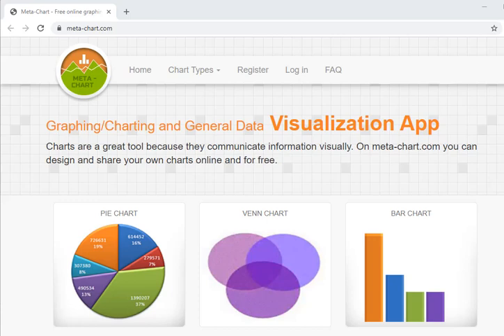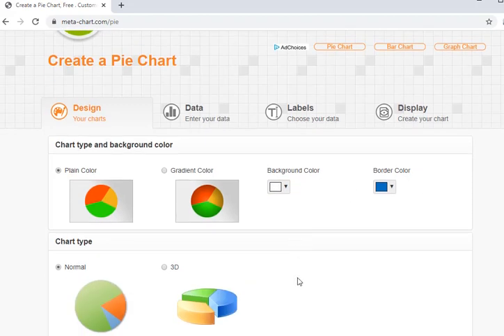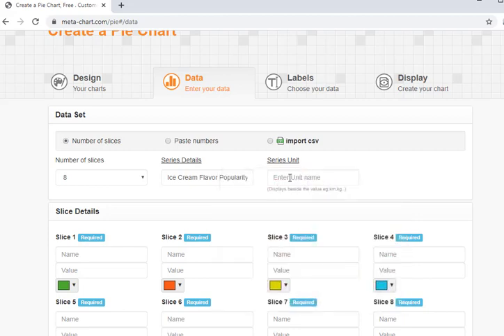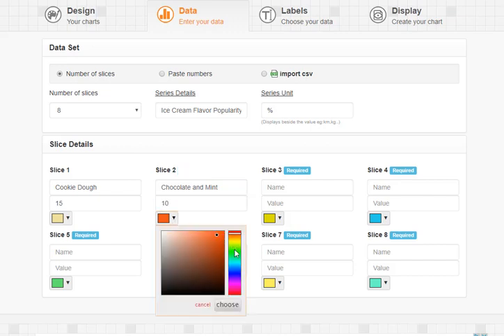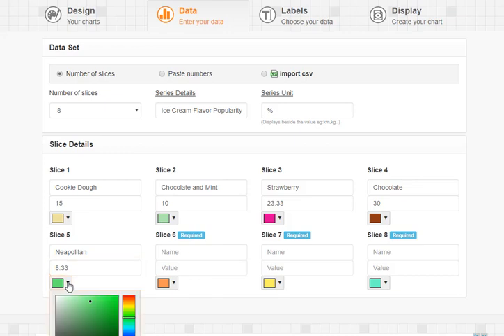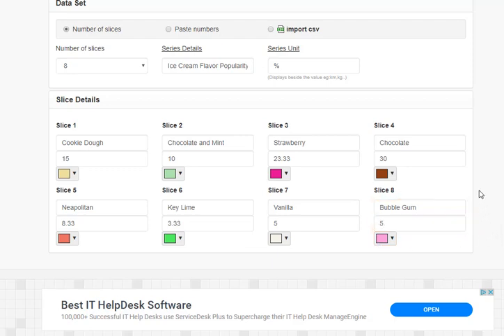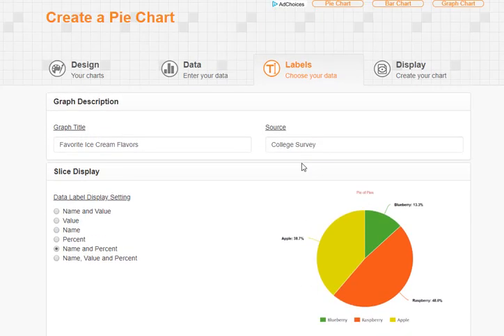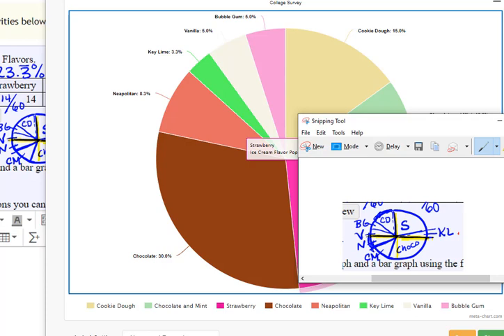Building A Pie Chart in Meta Chart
In this video I show you how to build a pie chart at the website Meta-Chart.com.